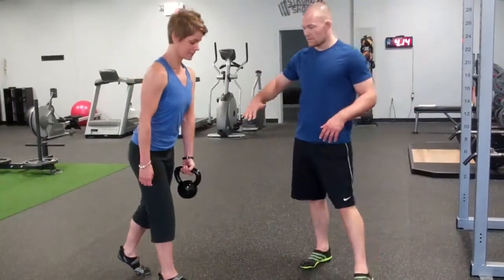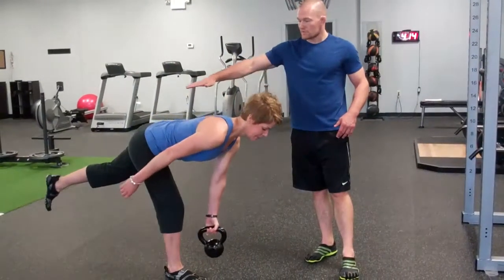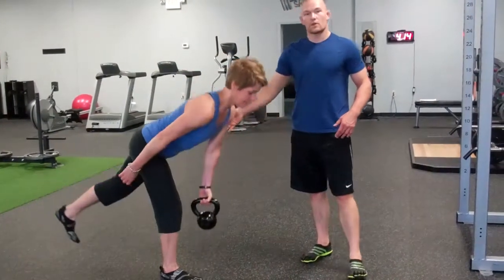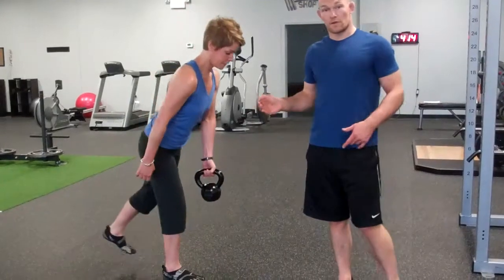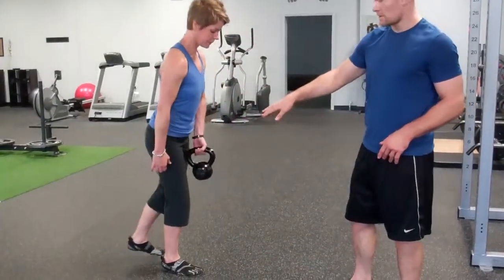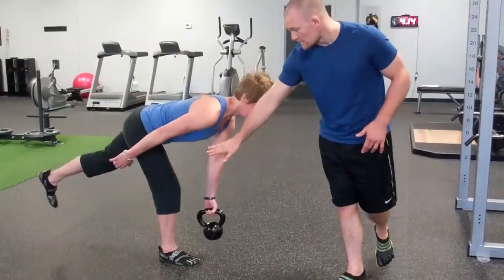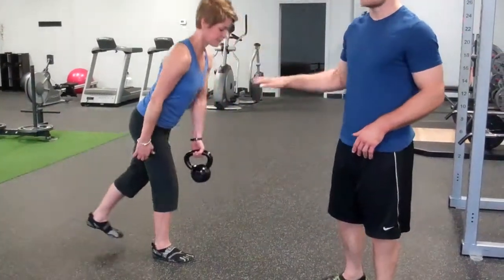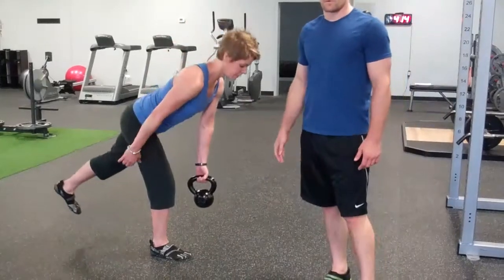606 C Deadlift (single leg)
Free sample plans and monthly programs available.

This is a single-leg RDL. Whichever leg is going to be your base leg, you hold the weight in the opposite hand. You want to make sure that everything stays nice and braced the whole time. The core stays braced. Your back stays nice and straight.

The back leg is going to stay nice and straight the whole time. You're going to lower yourself down, making sure that back leg goes straight back. Only go as far down as you feel comfortable holding, and as far down as your hamstring will let you go.

If you start feeling tightness about there, that's fine; you can come back up. You don't have to get down all the way to the floor.

If you are under the care of a physician for a medical problem that could be affected by exercise, we encourage you to contact us for a personal consultation with our licensed trainer to be sure our exercise plans are right for you. By participating in this exercise program you agree that you are entirely at your own risk, agree to release and discharge moveitbuddy from any and all claims or causes of action, and agree to voluntarily give up or waive any right that you may otherwise have to bring legal action against moveitbuddy.